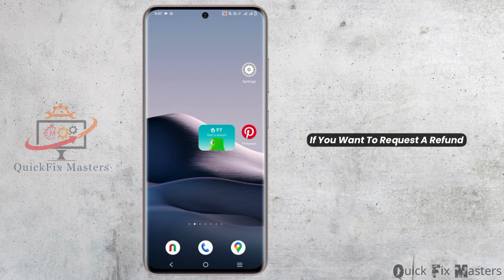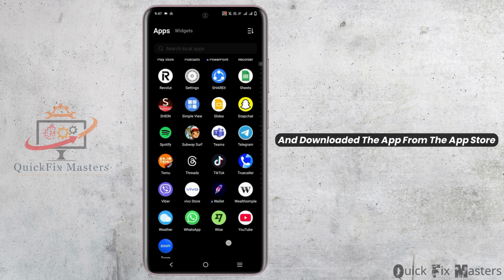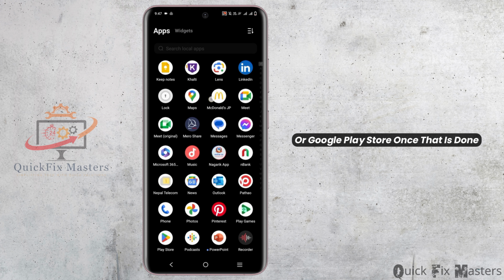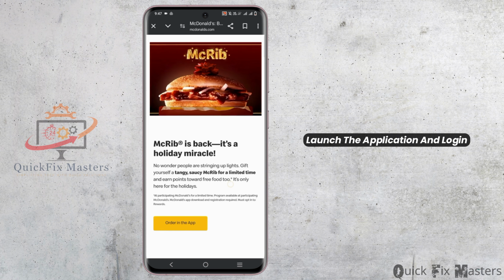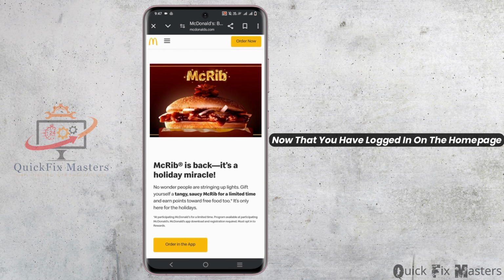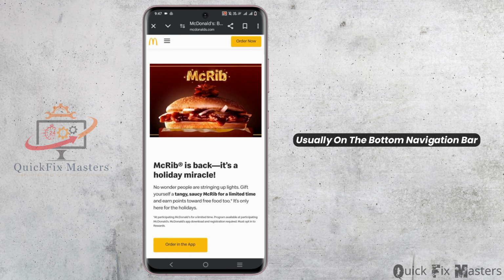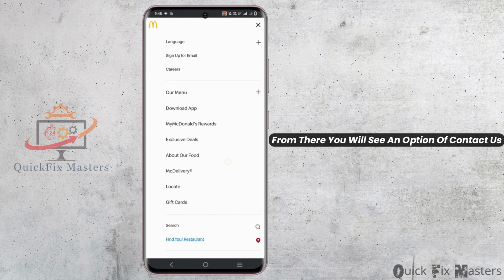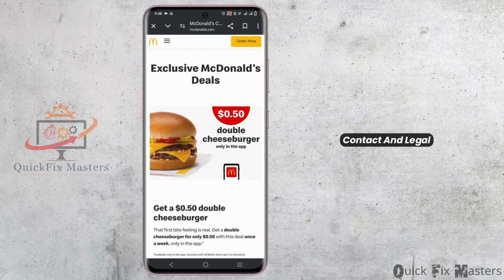How To Request Refund On McDonald's app | Mcdonald's Refund Mobile Order (2024)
In this video, we’ll show you how to request a refund for a mobile order on the McDonald's app in 2024. Whether you had an issue with your order, were charged incorrectly, or experienced a problem, follow this simple guide to get your refund processed quickly.

Timestamps:
0:00 – Introduction
0:15 – How to Request a Refund on McDonald's App (Step-by-Step)

Key Features:
- Easy steps to request a refund for mobile orders made through the McDonald's app
- How to contact McDonald's support for refund issues
- Updated process for 2024 to ensure your refund is processed correctly
- Tips for avoiding issues with mobile orders on McDonald’s app

Need more help? Here’s what else you can learn:
- How to check the status of your McDonald’s app refund
- How to track or cancel your mobile order before it’s completed
- How to resolve issues with delivery or incorrect items through the McDonald's app